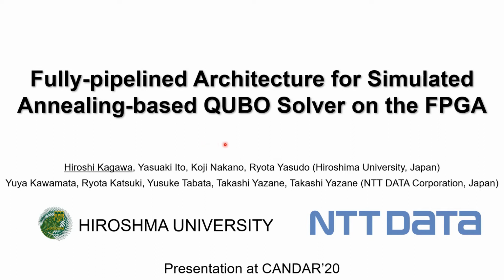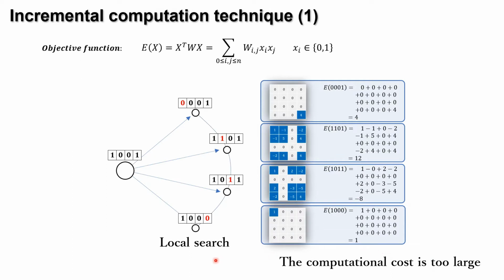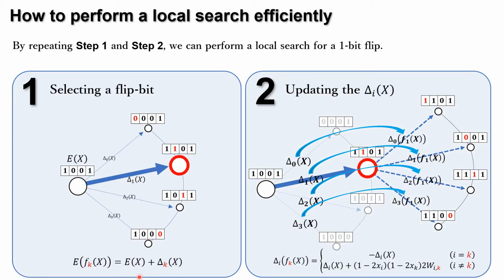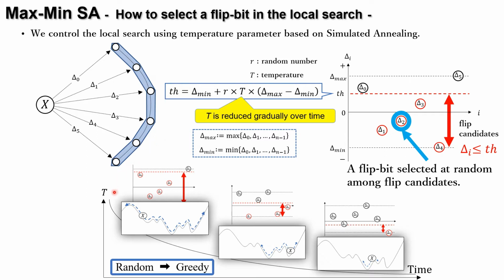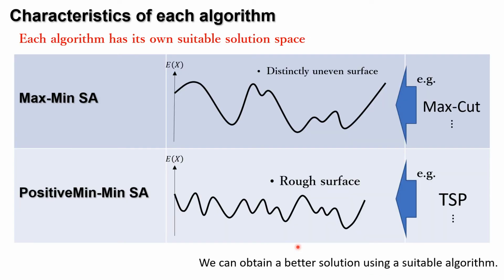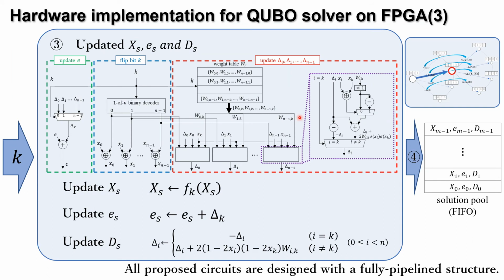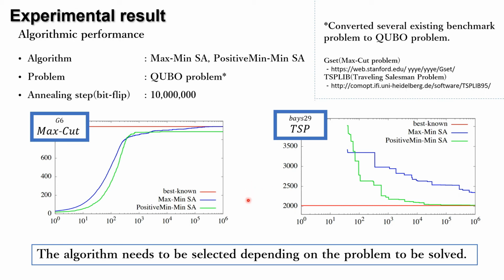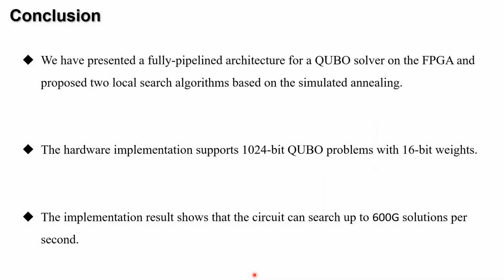Track1:85 Fully-Pipelined Architecture for Simulated Annealing-based QUBO Solver on the FPGA